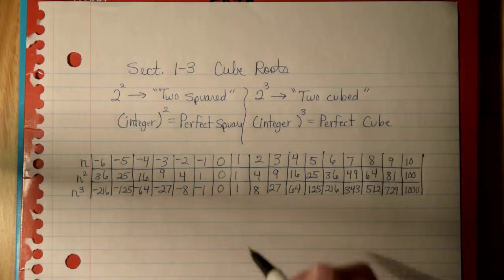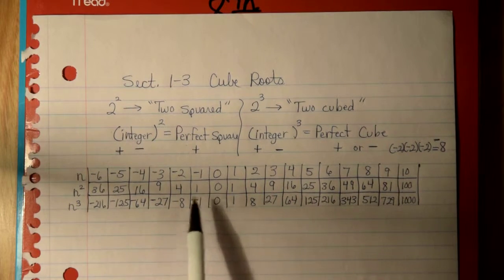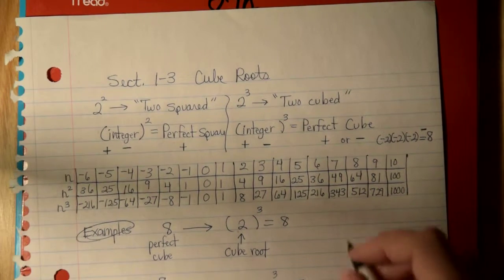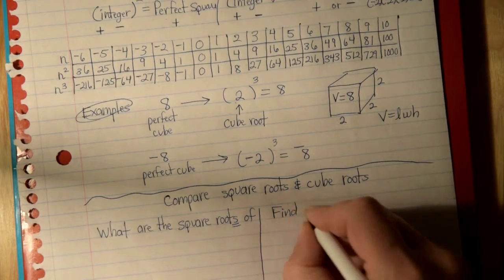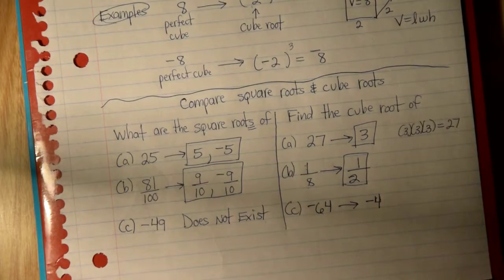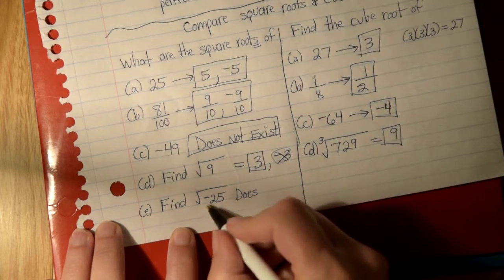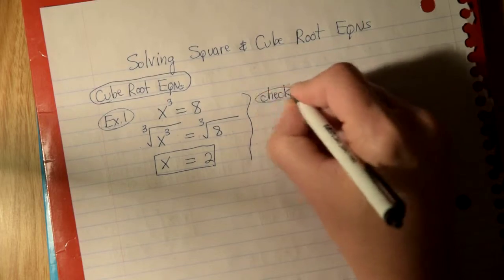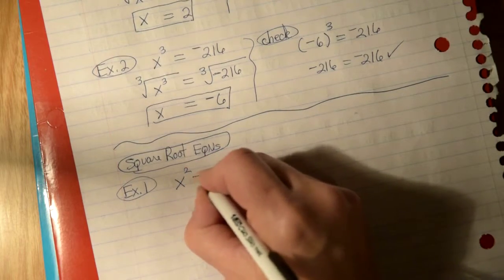Prealgebra (Section 1-3 Cube Roots) LSchall7